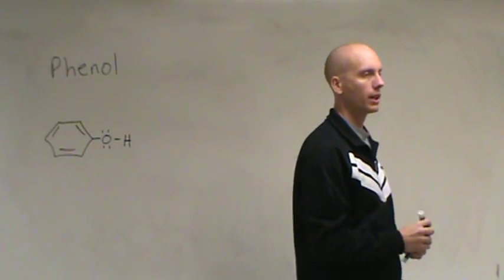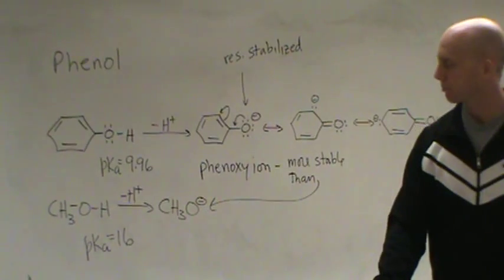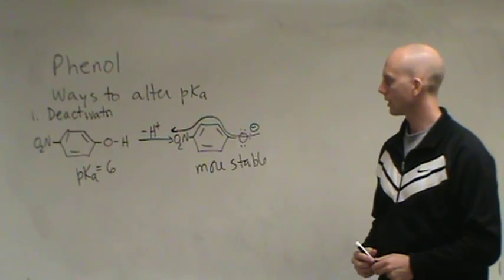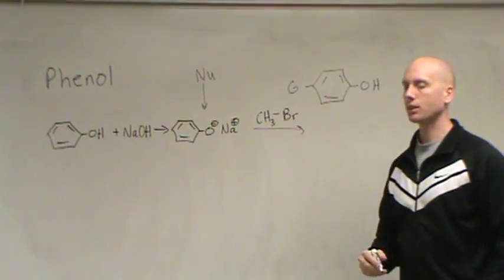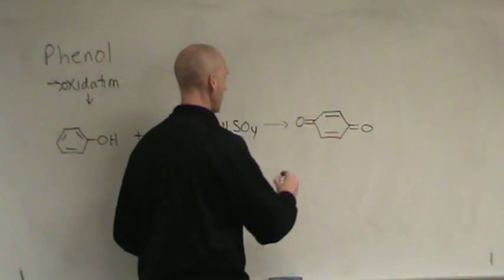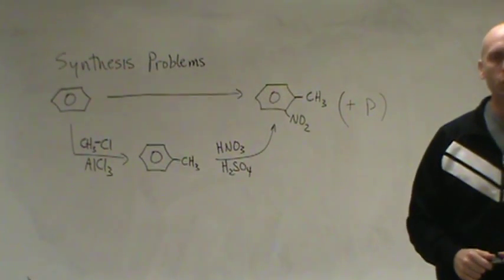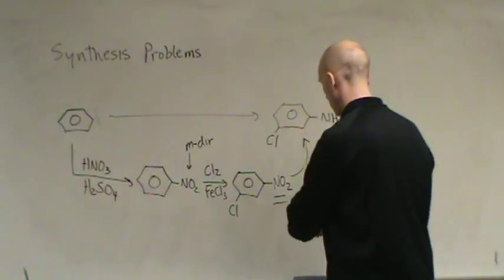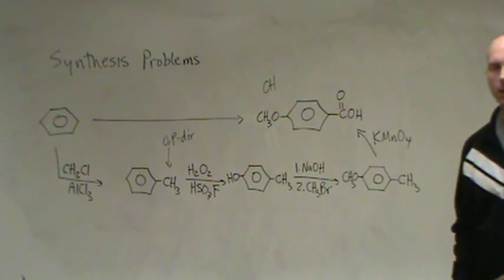242: Lecture 16: Phenol chemistry and synthesis problems